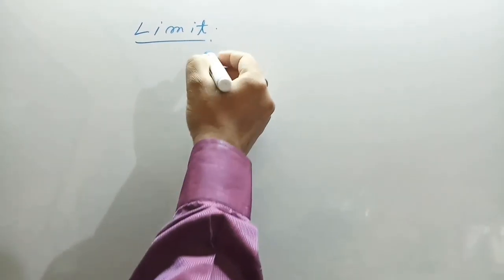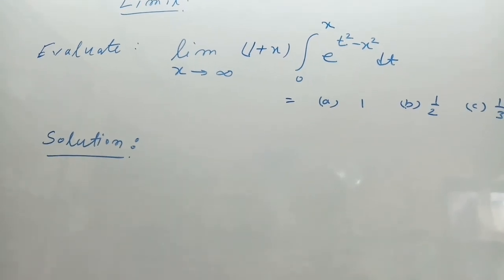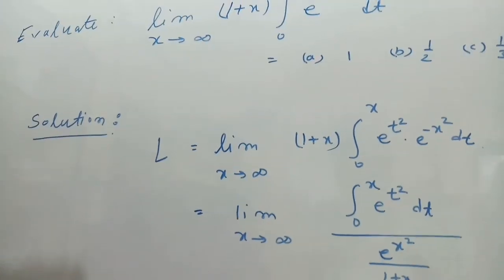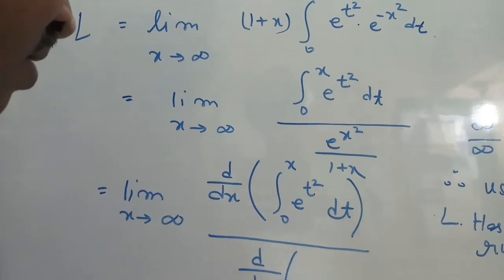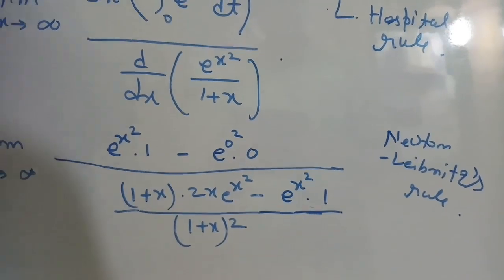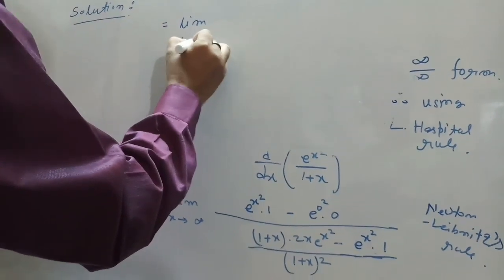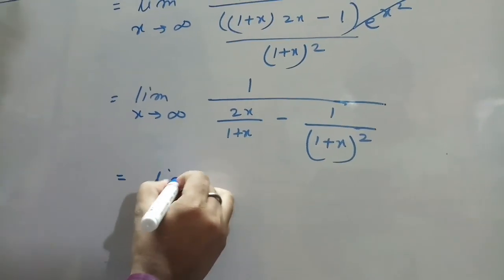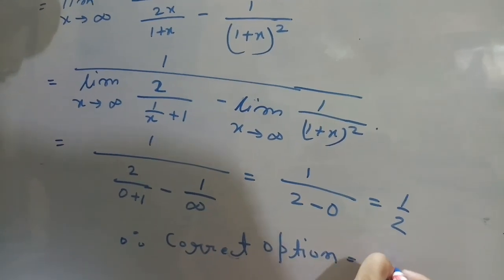Limit , Class 11 class 12 , CBSE , NCERT , JEE , Main , Advance , CBSE, GATE , ESE :inspire maths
This video of limit regarding Newton - Leibnitz's rule is very impotant method for evaluation MCQ Type questions, JEE WB Mains ,  Advance , KVPY , BITSAT Others.

inspire mathematics class
inspire matha
inspiremathematics
inspire mathematics class
inspired math
inspire math
inspiremath
inspire